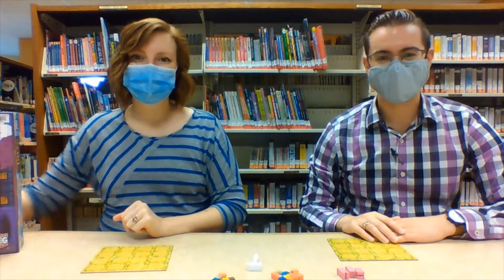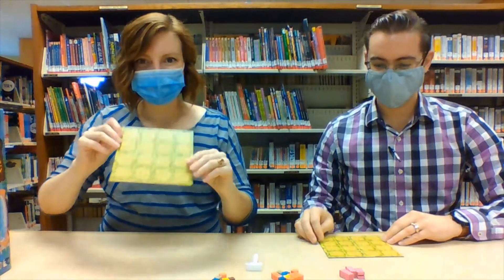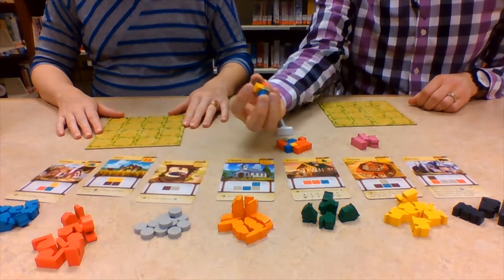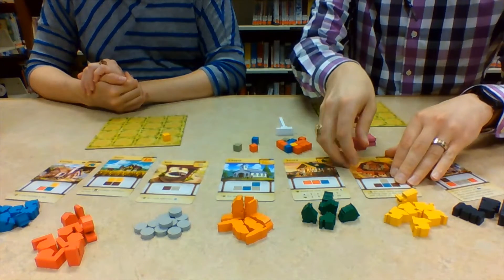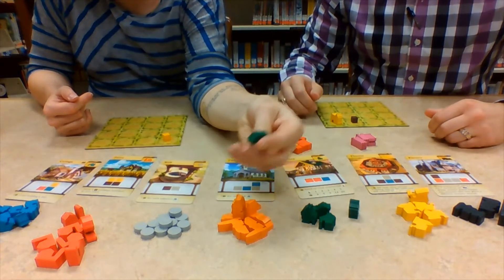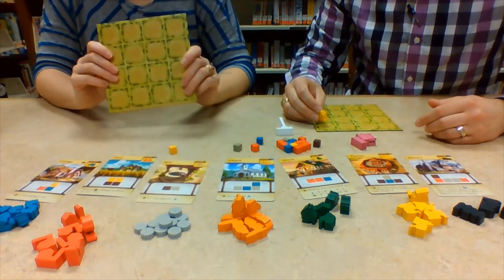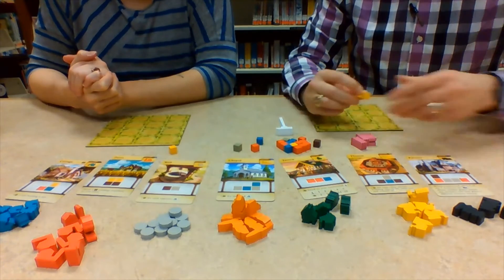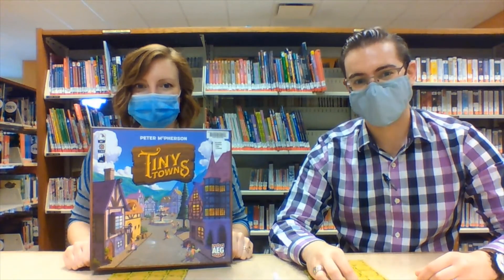Let's Play Tiny Towns